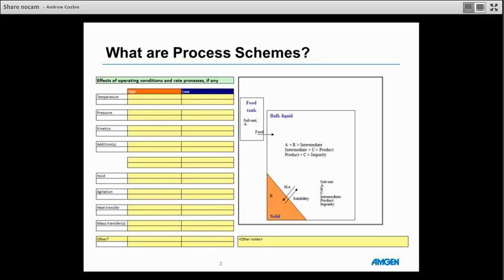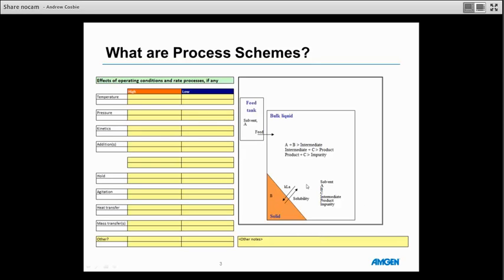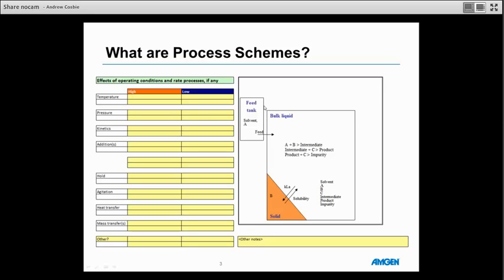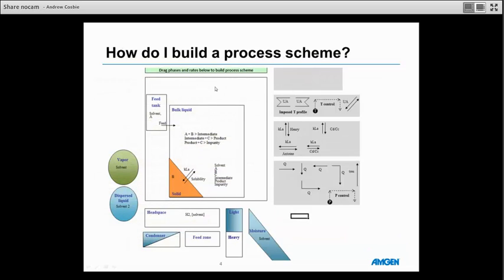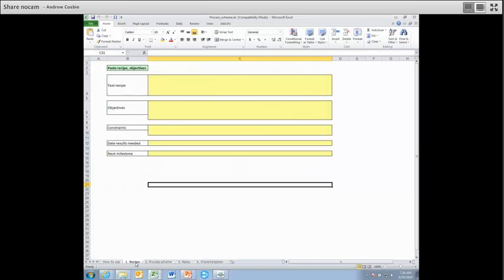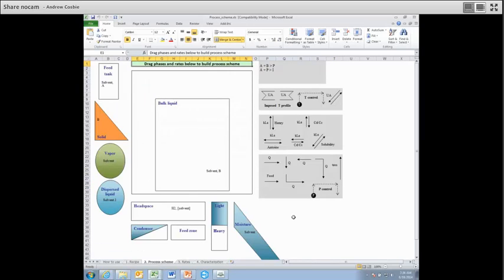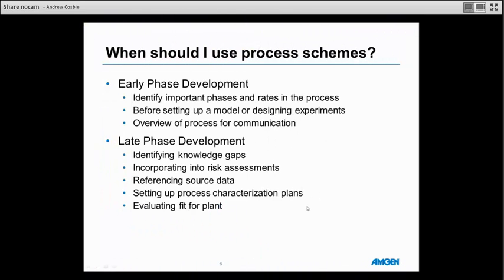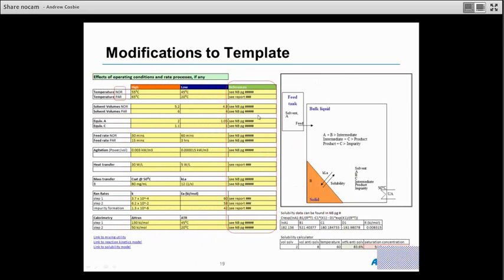DynoChem: Amgen on the value of drawing Process Schemes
Extract from DynoChem Guest Webinar by Dr Andrew Cosbie of Amgen, on "Process Schemes: Building Value into Process Understanding and Engineering Assessments".